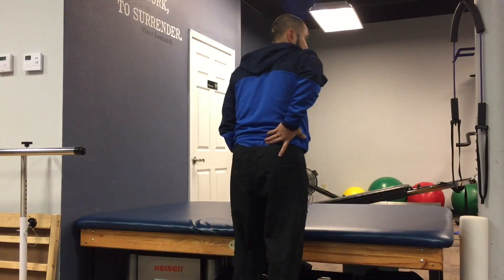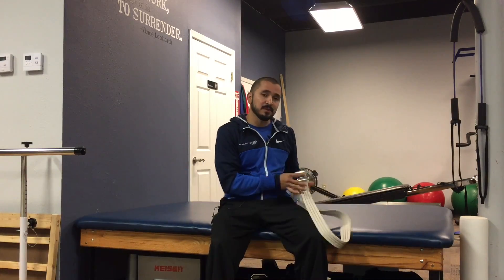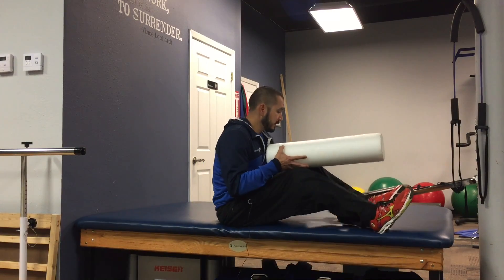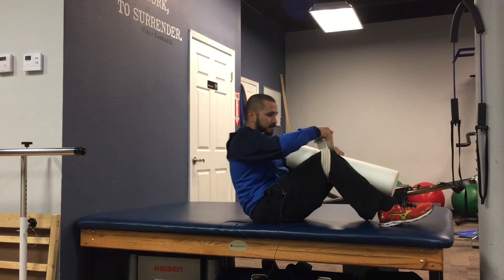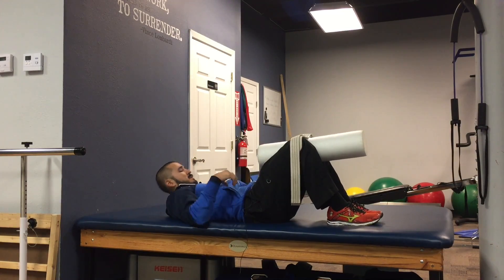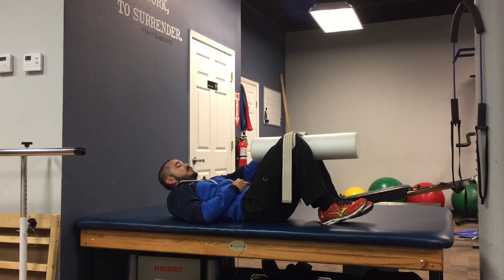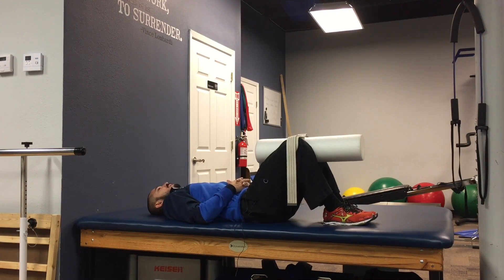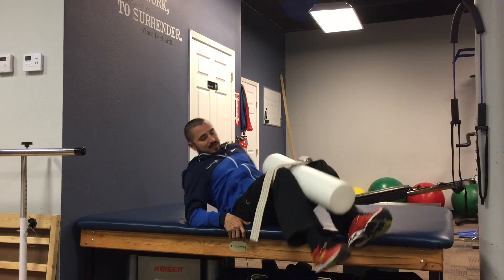Reset SI Joint, Pelvis and Sciatic Nerve - Belt and Ball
Video Transcription:
Welcome back to Foundation Physical Therapy’s YouTube Channel. We have quite a few patients that come in to us that have recurring sacroiliac problems or your SI joint. SI joint is kind of down at belt level right where your spine meets your hips and you’ll feel a point off to the right or off to the left where it’s a little bit tender. So a lot of times people say it hurts kind of right here not necessarily centralized but down and off to the right. So what you can do is a quick little muscle energy technique that sometimes helps is to do something we call belt and ball. Now we have a different set up in the clinic but at home most people have a luggage strap or some sort of belt that they can cinch up and a ball or a foam roller. What you’re going to do is place this foam roller between your knees and take the luggage strap or the belt and put it around your knees. So here’s my belt and you want to cinch this up pretty snug. There shouldn’t be a lot of motion. You should feel as you push out against the belt, your legs don’t move very much and as you squeeze to the inside they shouldn’t  move that much either you should just feel the muscles work. So I lay here and I bend the knees a little bit then what I want to do is keep the feet together I’m going to squeeze this roll and as I squeeze I feel my adductor muscles on the inside of my thigh engaged.  I’m going to hold that for a 10 second count. Then I’m going to reverse that and I’m going to push to the outside out against the belt for 10 seconds and when I do this I feel my gluteus medius, my glutes all these external rotators of the hip kick in. and the reason this works is there’s a lot of muscles in that area that will attach to the sacrum which is a part of the SI joint. So then again I would squeeze for a 10 second count and I would push out for a 10 second count until I’ve done it about 10 times then reassess my SI pain and see how that feels. So if you have any current SI problems that you’re trying  to fix then that’s a quick little something that you can try to basically give yourself some relief at home.